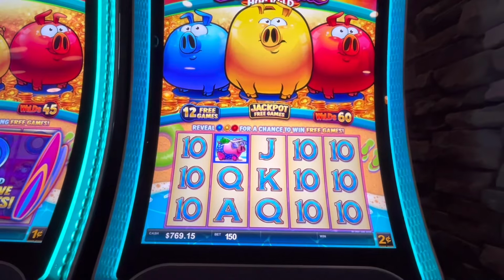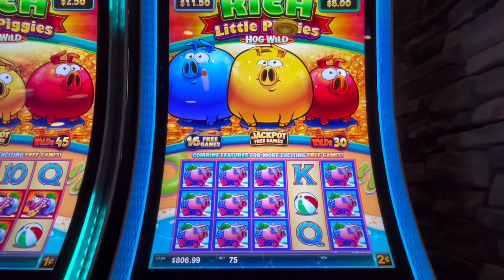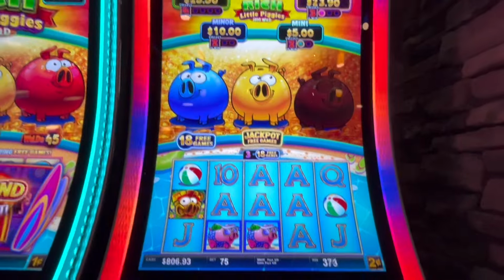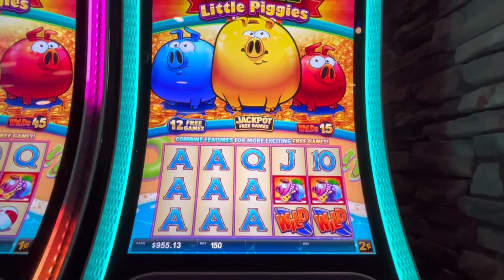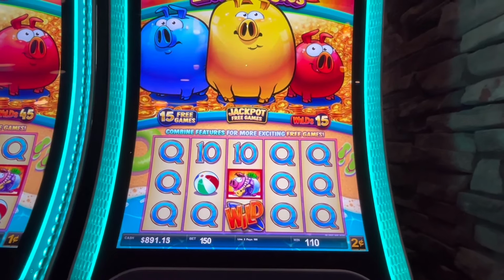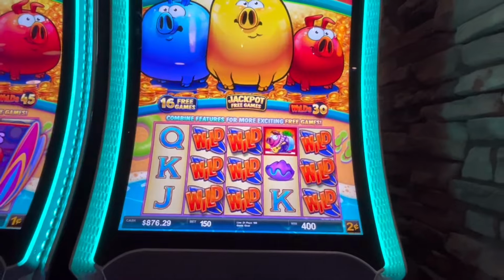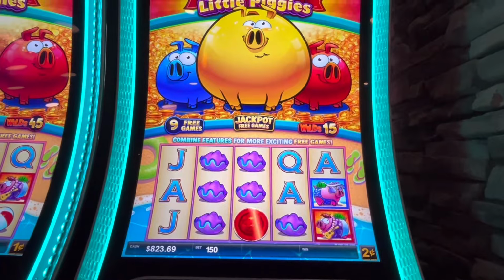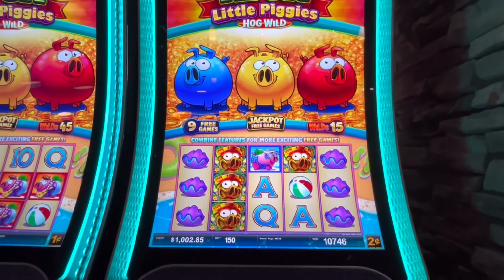Piggin’ Ain’t Easy-Going 12 Rounds with the Heavyweight Division $3/bet